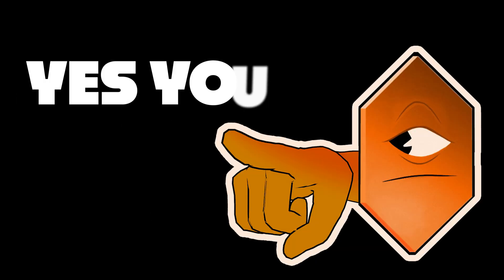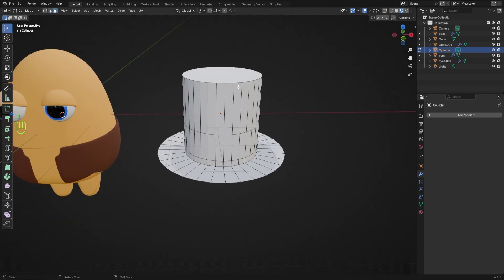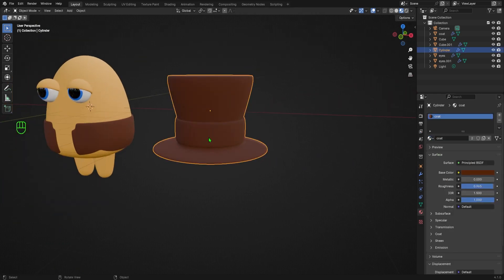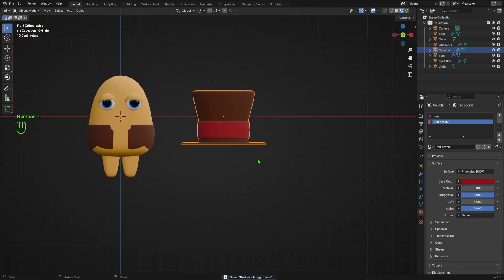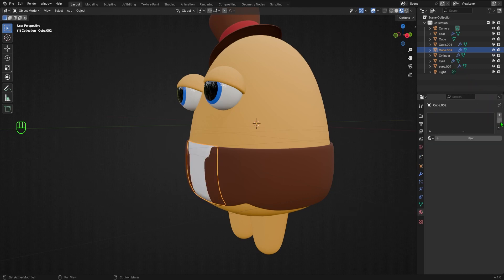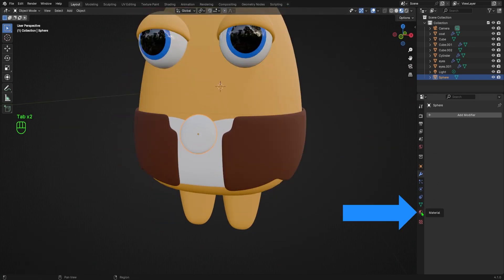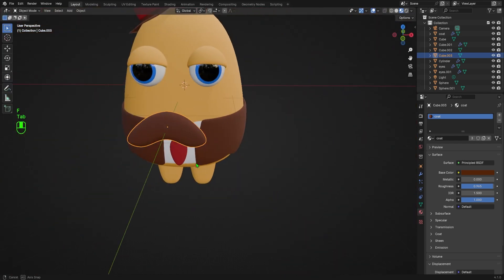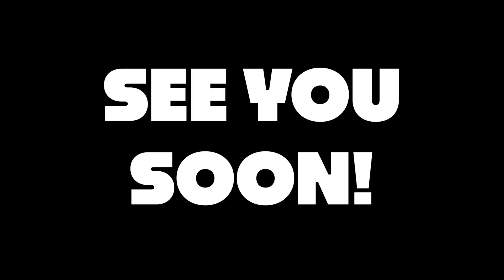Uncover Secrets to Cute Character Modeling in Blender! Part 2 Props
Learn how to make simple characters in Blender with this Muggo tutorial. Perfect for beginners looking to create their own characters! This is part 2 of a series that teaches you how to use basic modeling, materials and render setups to make cute critters I call "Muggos" in Blender!
These same tools can be applied to create just about anything, so they're perfect for beginners 😁